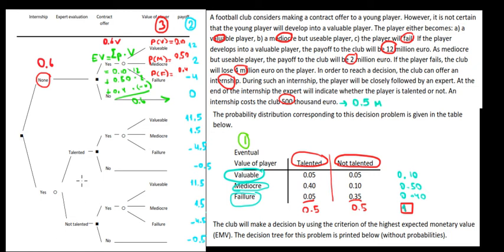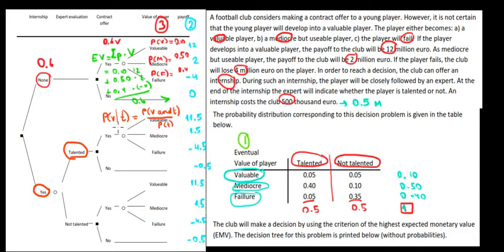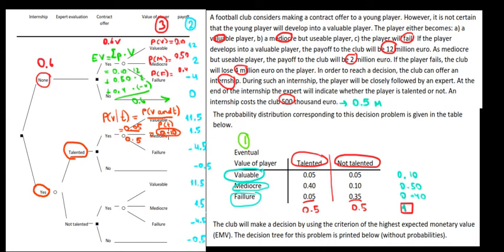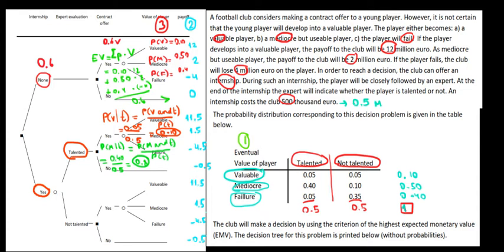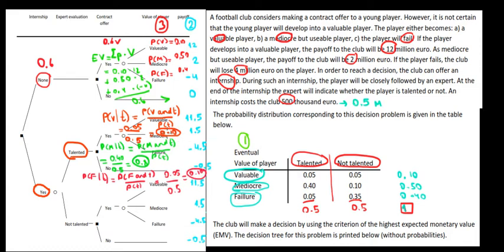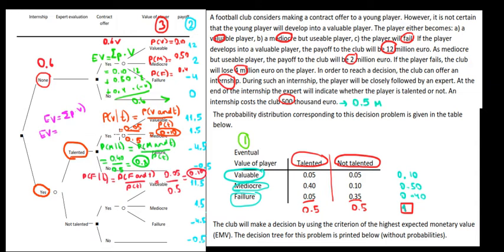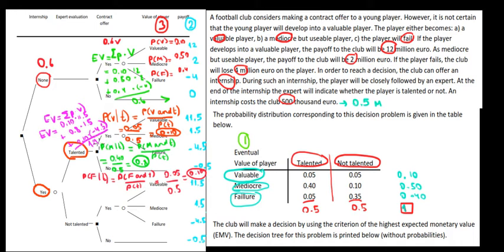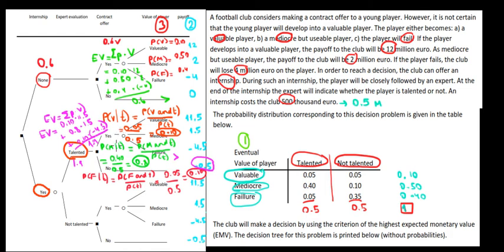STATISTICS I How To Use Decision Theory I Decision Tree I Part 3